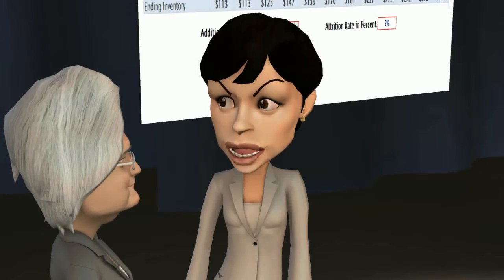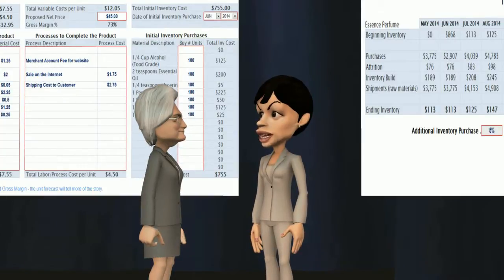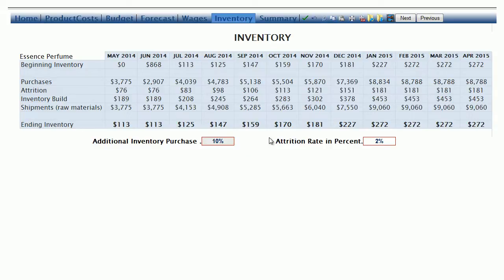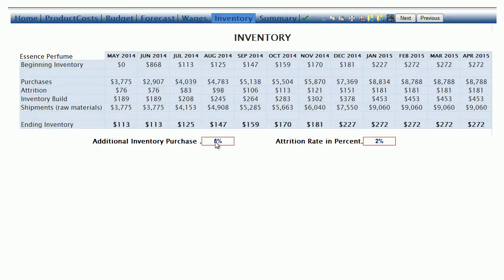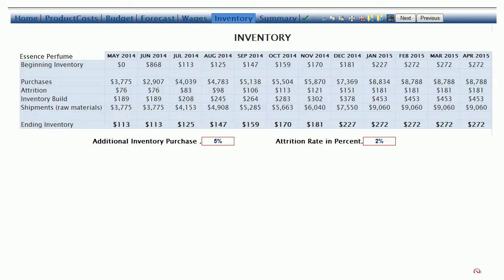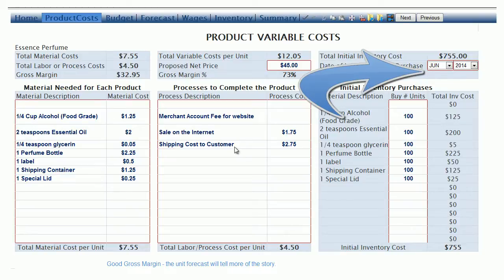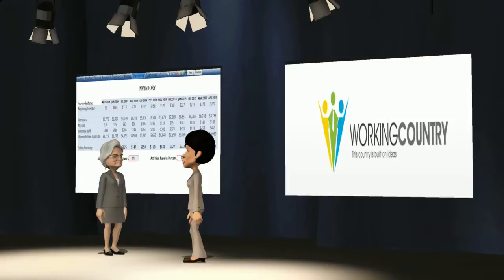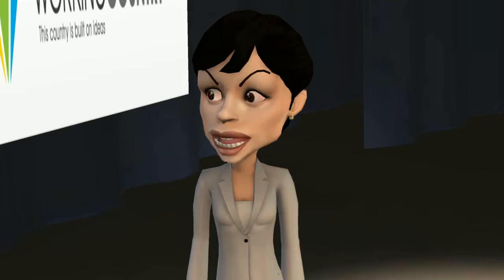IcEasy Inventory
A brief example of the Inventory page of the IcEasy. What the page does for the user and some possible adjustments. All a part of the IcEasy. A free program that helps people wanting to start their own company or explore business ideas from scratch. From Working Country.